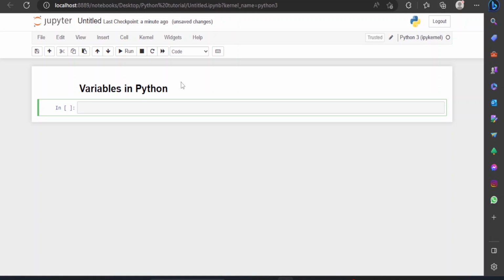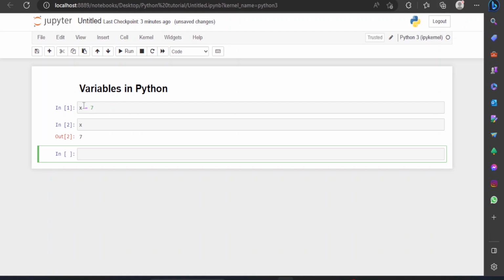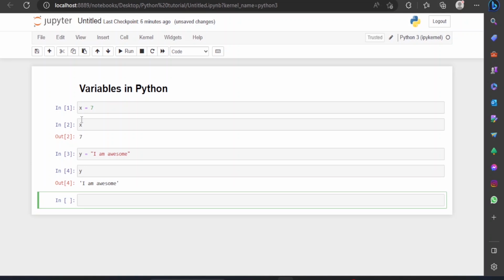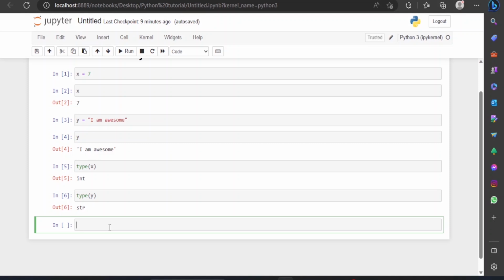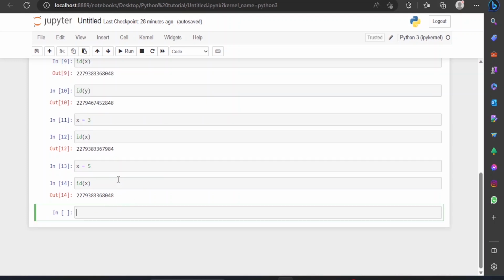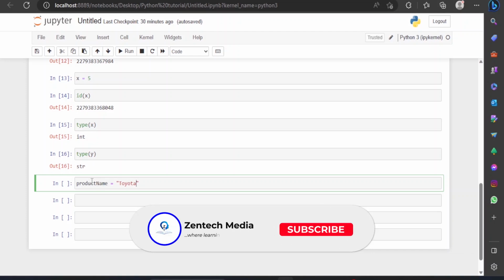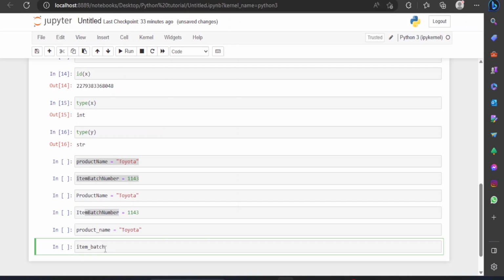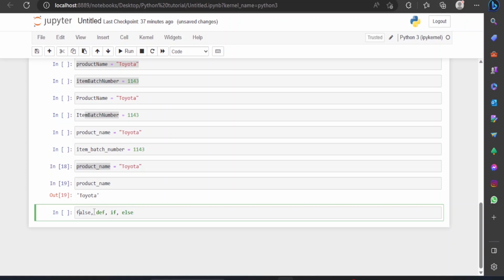Variables in Python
In this video you will learn the fundamentals of python variables. We shall be working with Jupyter Notebook; Jupyter Notebook is a python IDE for Data Science, Artificial Intelligence, and Machine Learning. This video is part of a series called Python for Data analysis - beginner's level.